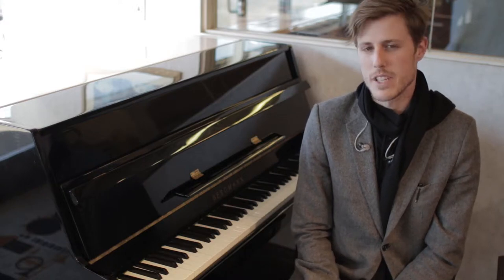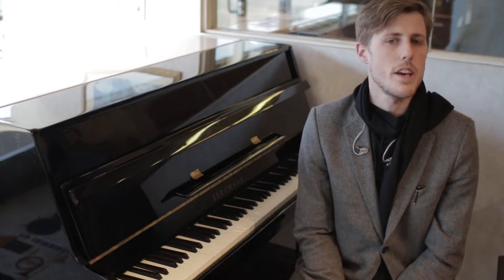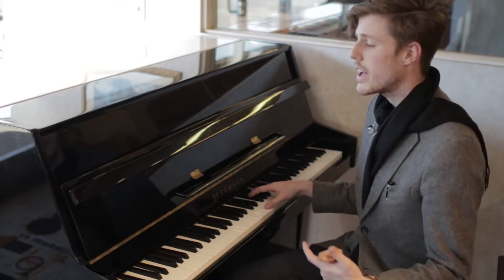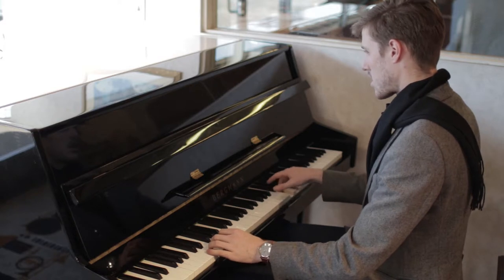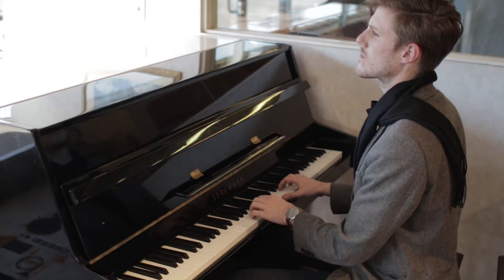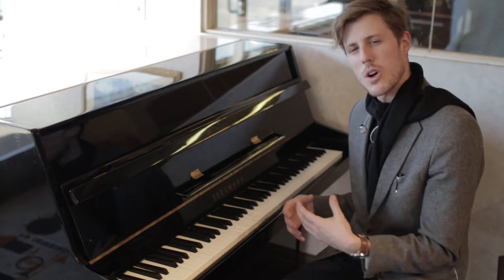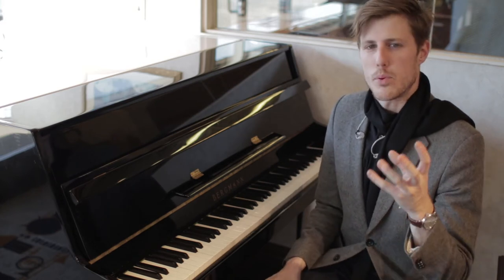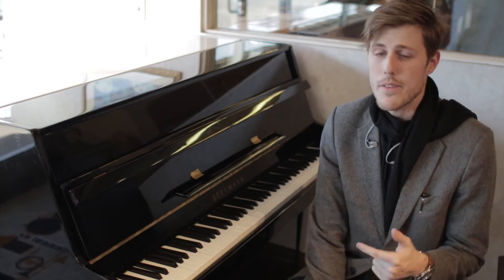BergmanT00026858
This is a Pre-owned Bergmann Console Piano for sale at Amro Music in Memphis, TN.